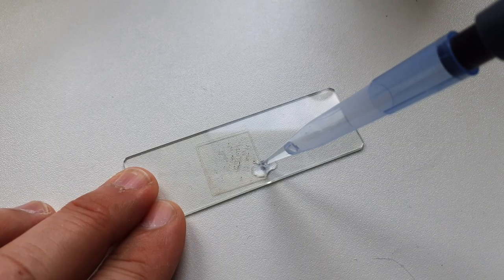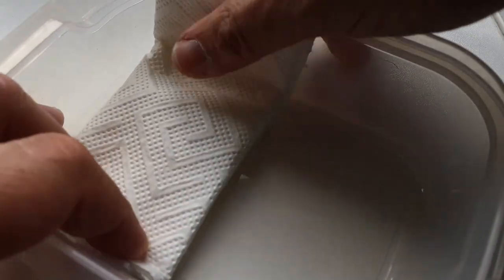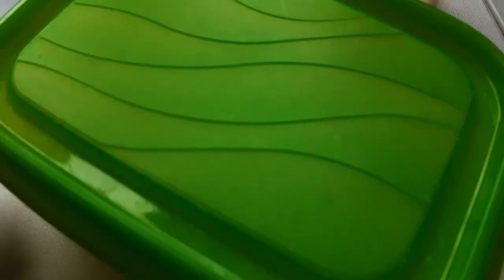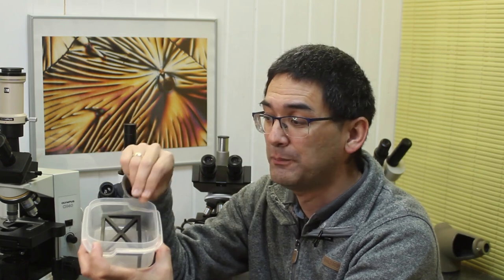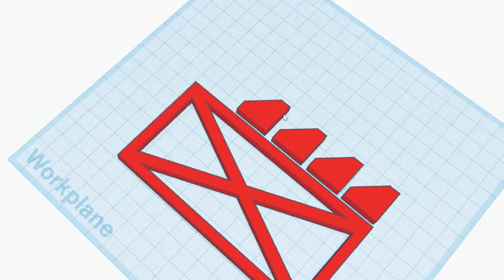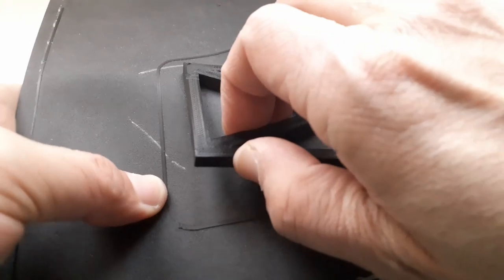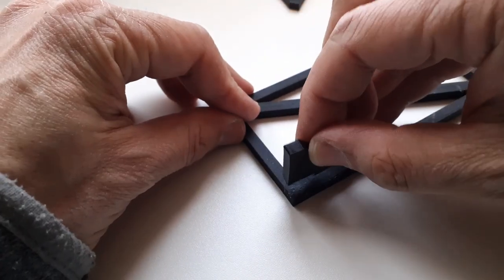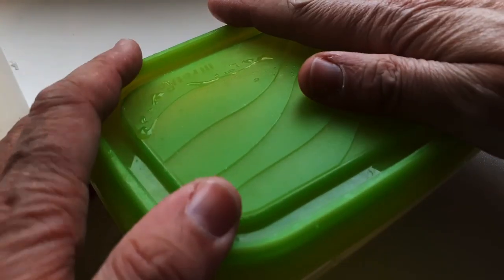🔬 How to make microscope slides last longer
I show you how to make a simple humidity chamber so that you can store temporary microscopes slides (wet mounts) longer.

SW150 (introductory microscope)
Slides, Cover Glasses